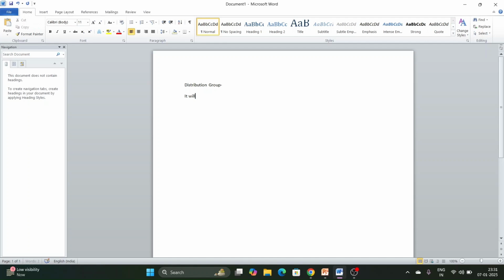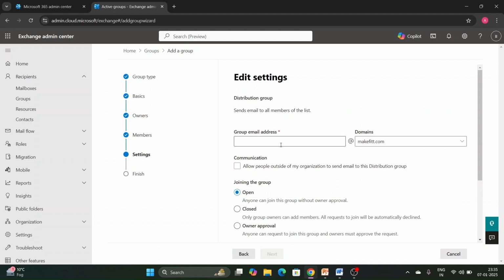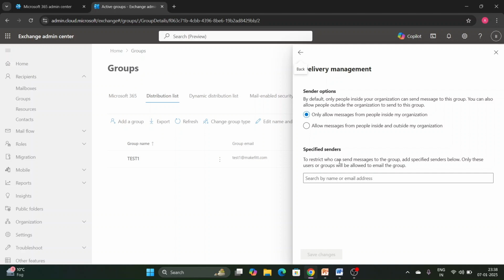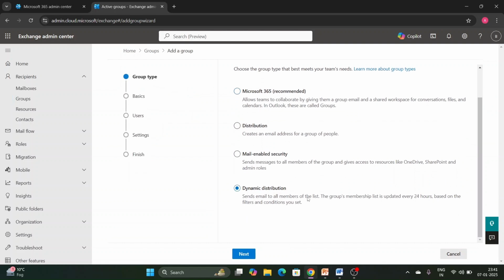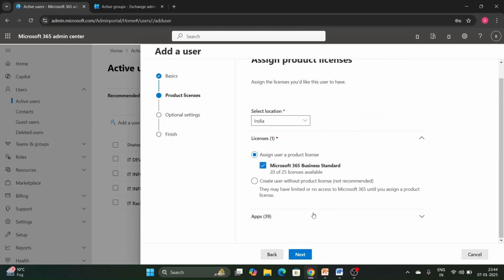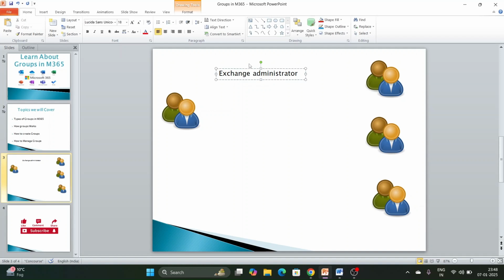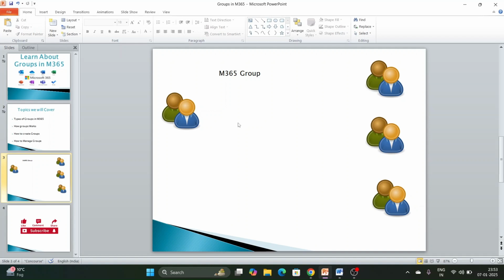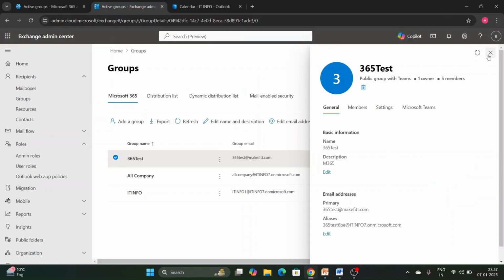Groups in Microsoft 365 | How Security Group and Microsoft 365 groups work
🔒 Understanding Groups in Microsoft 365 | Security Groups vs. Microsoft 365 Groups Explained 📚

Are you confused about the differences between Security Groups and Microsoft 365 Groups in Microsoft 365? 🤔 In this video, we break down their roles, features, and how they work in your organization. Learn how to:
✔️ Use Security Groups to manage permissions and secure resources.
✔️ Simplify group-based administration in your IT environment.

📌 Watch now to master Microsoft 365 Groups and optimize your IT workflows!